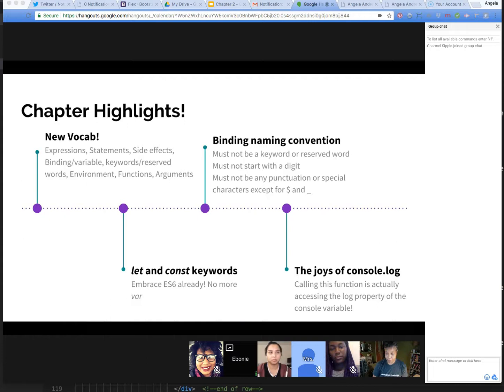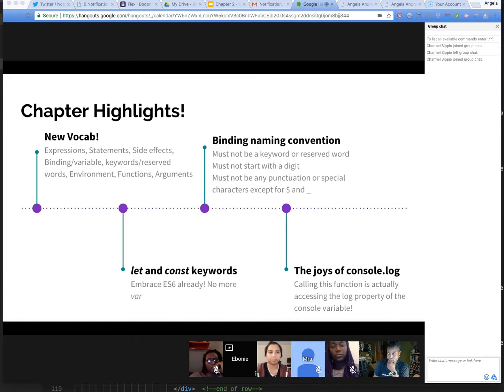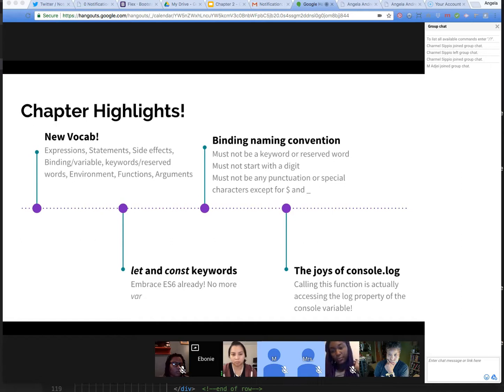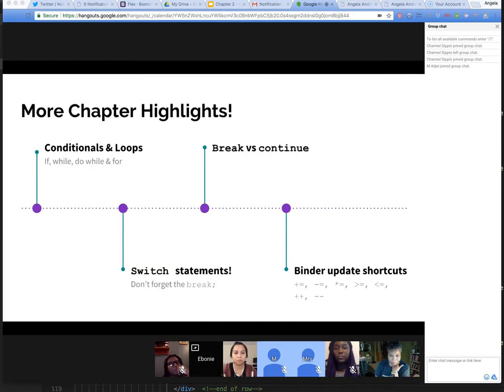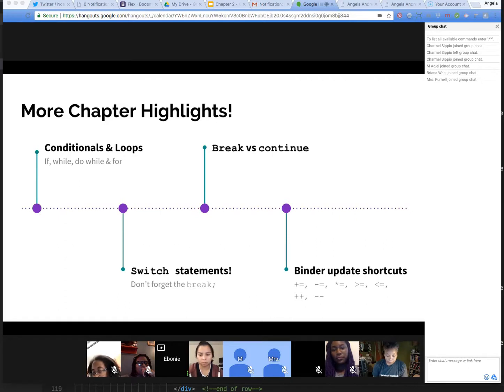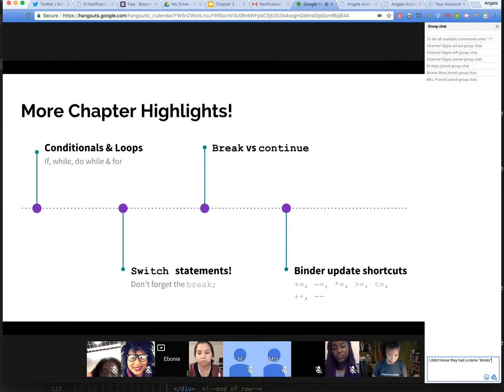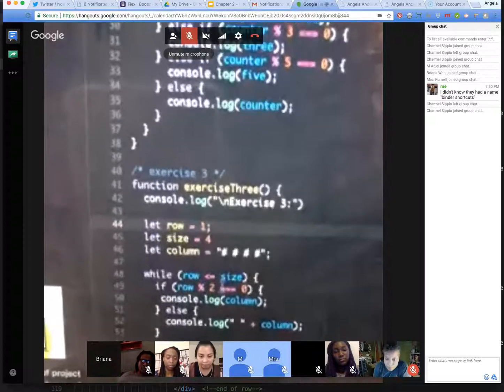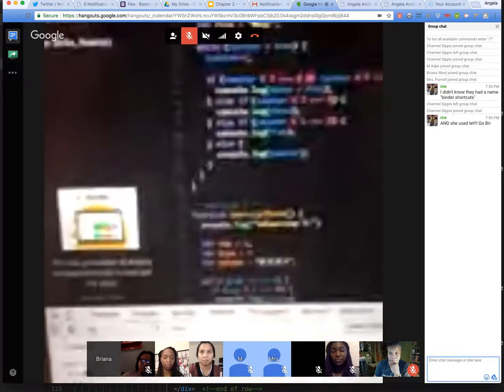Week 2, Chapter 2 of Eloquent JavaScript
Welcome to SistaCode!!

We read a chapter a week of a technical book and discuss it via hangout.

This week is Week 2, Chapter 2 of Eloquent JavaScript